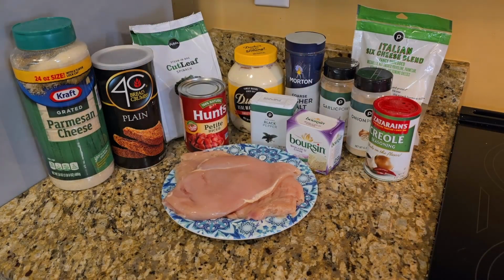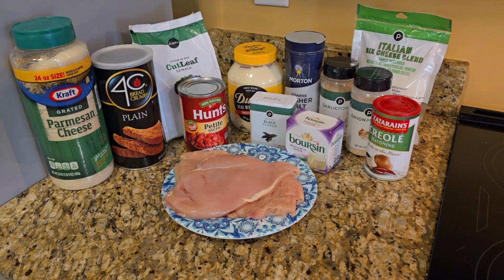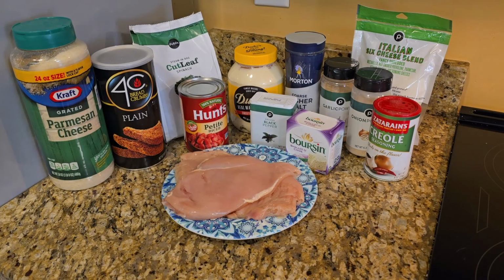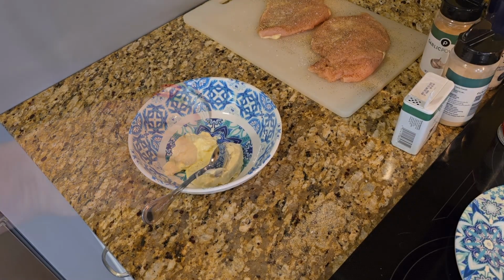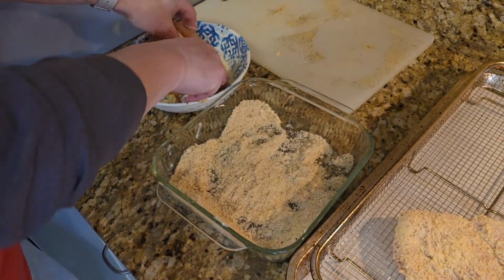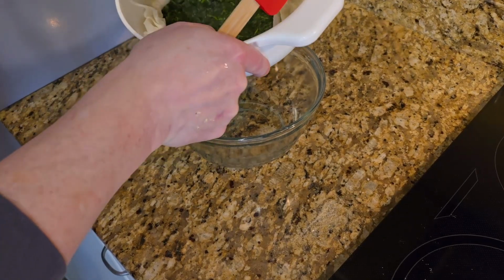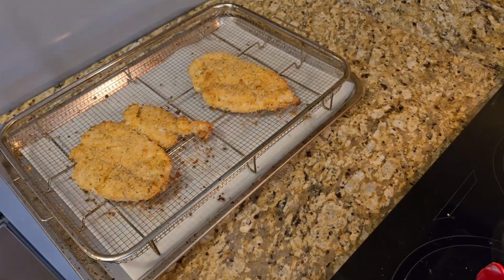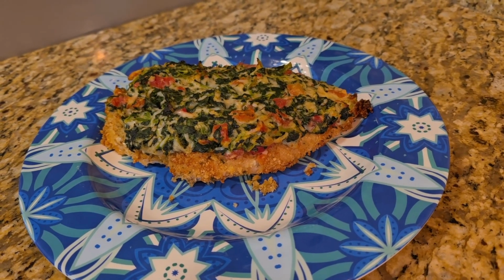Audiobook Preview - A Cowboy's Secret Crush - Sweet View Ranch, book 3 - by Jessie Gussman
Our new release this week is Jessie Gussman's latest western sweet romance, A Cowboy's Secret Crush! It's book 3 in Jessie's new Sweet View Ranch series, and it is an absolutely fantastic blend of humor, adventure, and of course, sweet romance! When Asher Clybourn sees an opportunity to help his brother Ezra by spiriting Ezra's ex-fiancé away to Asher's remote cabin to help her get over his brother, he hopes that she'll see him for the man he's become, and not the annoying kid brother with a crush that she knew growing up. But not everything goes according to plan - Asher's plan, anyway - and they have to learn to rely on each other for lots more than they planned!

In addition to a preview of the opening scene, Jay is making a dish from the book: Sad Eyes Chicken! It's easy, delicious, and you don't want to miss it!

*Sad Eyes Chicken*
Ingredients:
1 bag steam-in-bag frozen spinach
1 package of Boursin cheese, any variety you like
2-6 boneless skinless chicken breasts, thin cut or pounded to 1/2-inch thick
Salt
Pepper
Onion Powder
Garlic Powder
Mayonnaise
(optional) Creole seasoning
Panko bread crumbs
Parmesan cheese (powdered is fine)
1 can of petite diced tomatoes, drained
1.5 cups Italian blend cheese

Directions:
- (Optional) Allow Boursin cheese to sit out for 30 minutes (makes blending easier)
- Preheat air fryer or oven to 375 -
- Prepare spinach in microwave according to package directions
- Pound chicken to 1/2" thickness if necessary
- Pat chicken dry, season well with salt, pepper, onion powder, garlic powder
- Add mayonnaise to a bowl, enough to coat chicken pieces; season with creole seasoning if desired
- Mix Panko and parmesan in equal parts, enough to coat chicken; also season with creole seasoning if desired
- Dip chicken in mayonnaise, then bread crumb mixture to coat well.
- Place chicken in air fryer/oven for 10 minutes, gently flip over, and cook for another 10 minutes or so until they are 160 degrees in the thickest part.
- While chicken is cooking, drain spinach in a colander lined with a paper towel, add paper towel on top and press to squeeze out as much liquid as possible.
- Add Boursin cheese, spinach, petite diced tomatoes to a bowl and mix, add salt to taste
- Add Italian blend cheese to mixture, stir to mix
- When chicken is 160 degrees in thickest part, remove from oven, top each breast with the mixture, and return to oven until 165 degrees internal AND mixture is nice and bubbly (approx 7-10 more minutes but depends on thickness of chicken & oven vs air fryer)

TIP: Allow remaining unused spinach mixture to cool, then place in zippered freezer bag and spread evenly along bottom; roll into a log shape and freeze; then you can easily cut off any amount needed for future dinners!